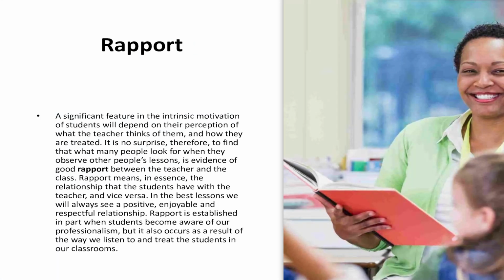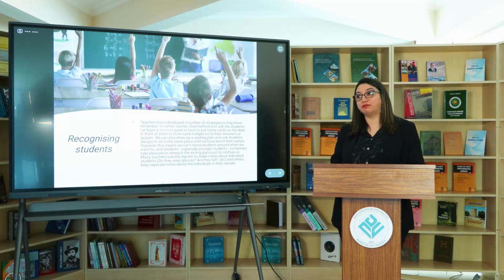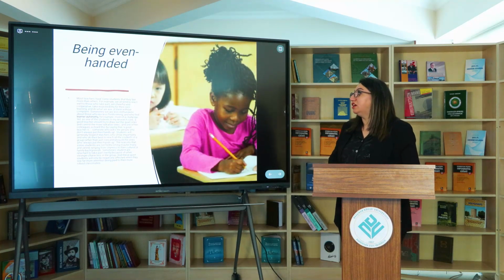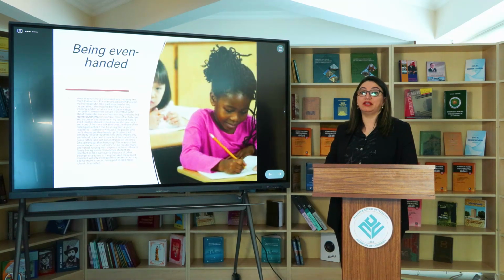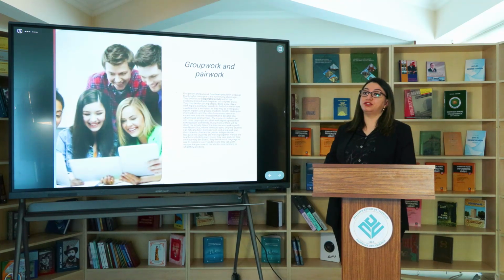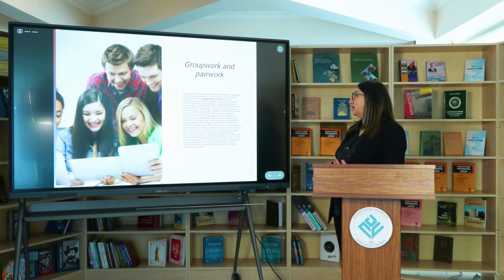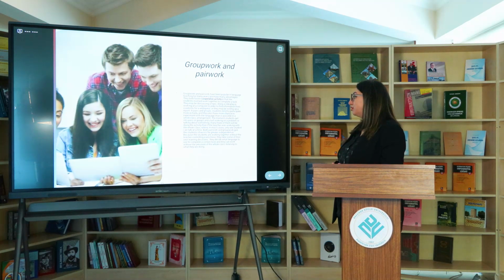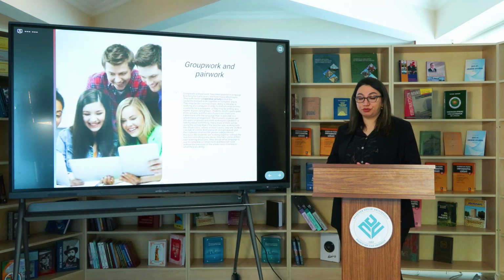Videodərs Müəllim:Nərmin İbrahimli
Mövzu:How to manage yhe classroom effectively